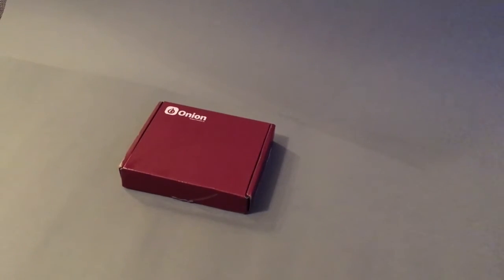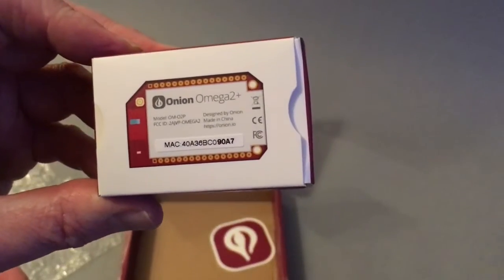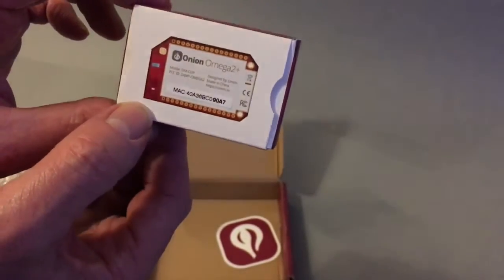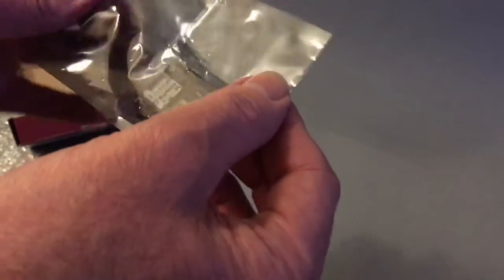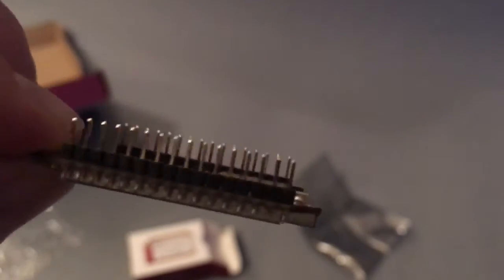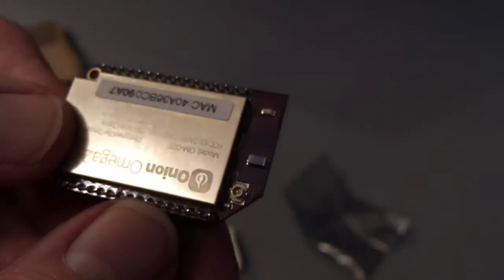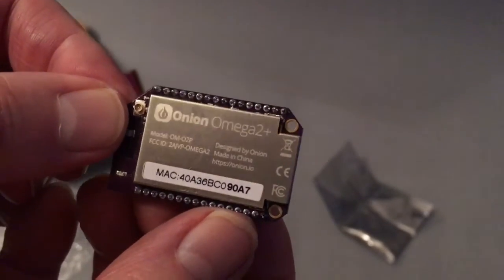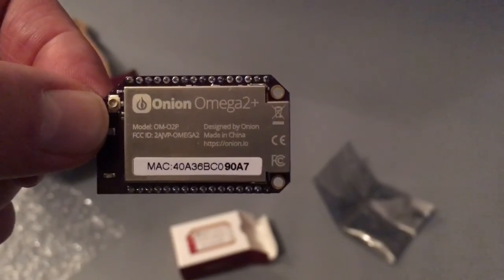Unboxing Onion Omega2+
Quick unboxing and first view of the Omega2+, link to crowdfunder